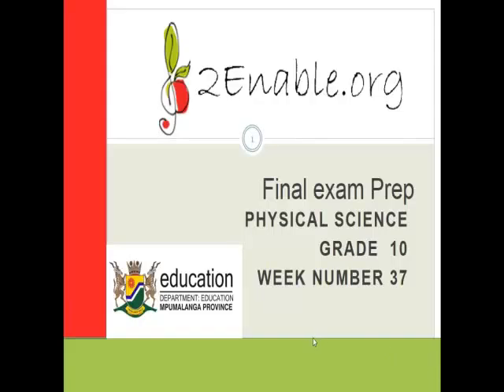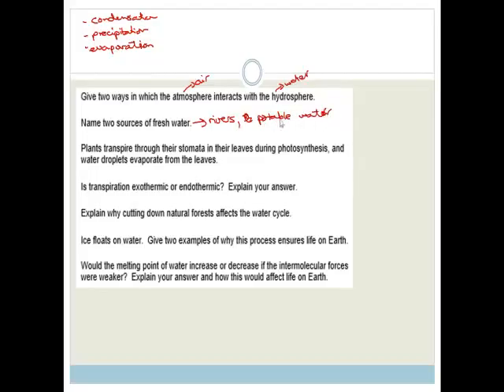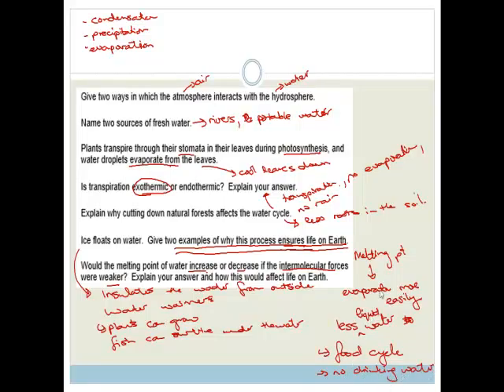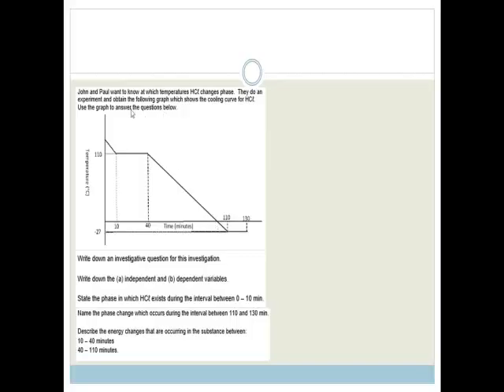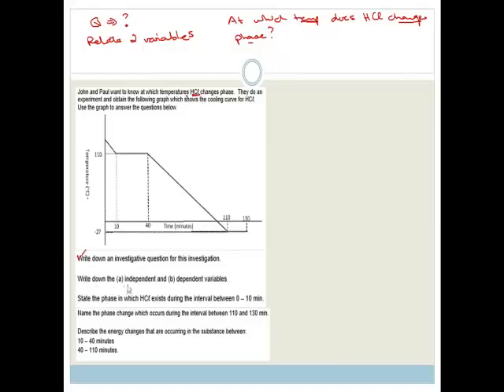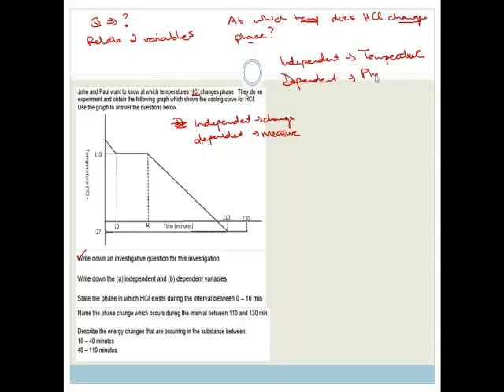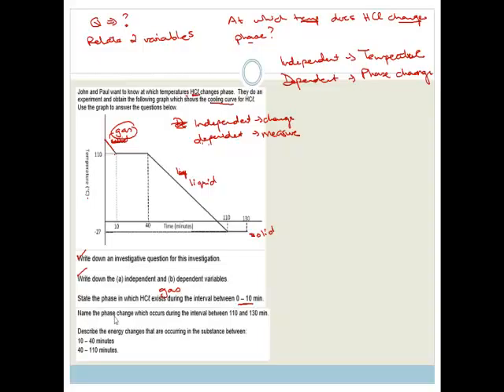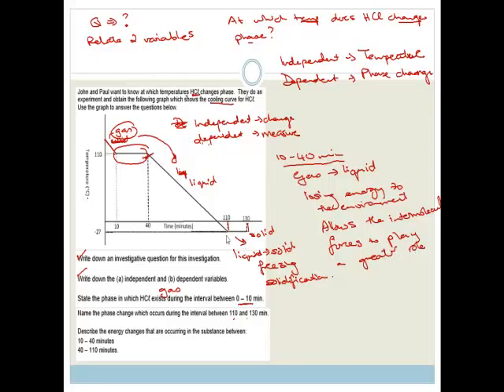week 37 paper 2 long questions part 2